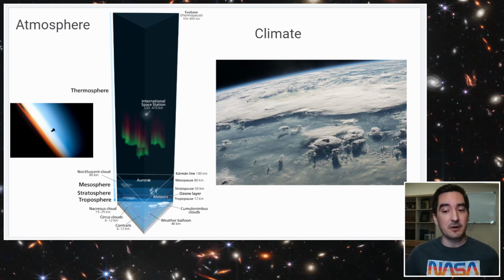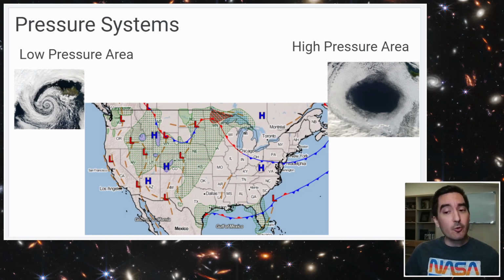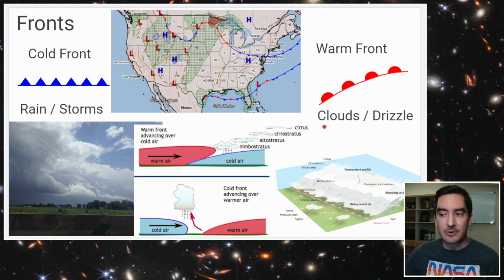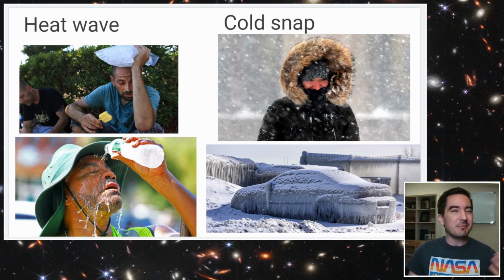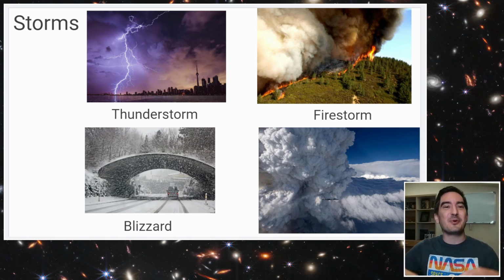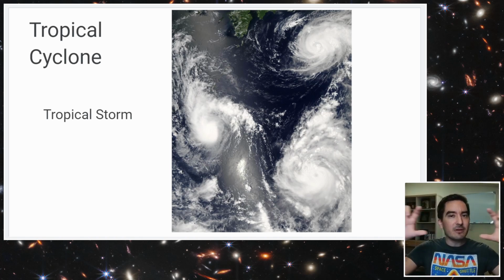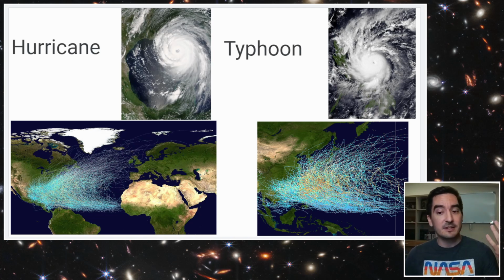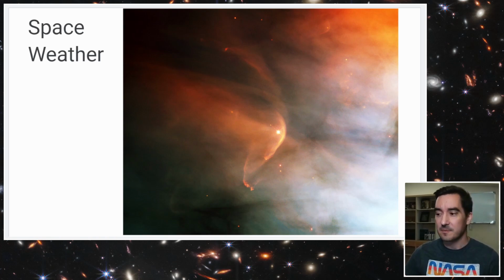天氣現象 | Weather Phenomena | 全英文主題課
來跟 呂凱 Kyle 老師 學怎麽用英文描述天氣現象！
Join Kyle for an ESL/EFL English science lesson about different weather phenomena!

來一起學這些好用的說法：
atmosphere | 大氣層
climate | 氣候
low pressure area | 低氣壓區
high pressure area | 高氣壓區
cold front | 冷鋒
warm front | 暖鋒
heat wave | 熱浪
cold snap | 寒流
thunderstorm | 雷暴
blizzard | 雪暴
firestorm | 火災暴風
tropical cyclone | 熱帶氣旋
tropical storm | 氣旋風暴
hurricane | 颶風
typhoon | 颱風